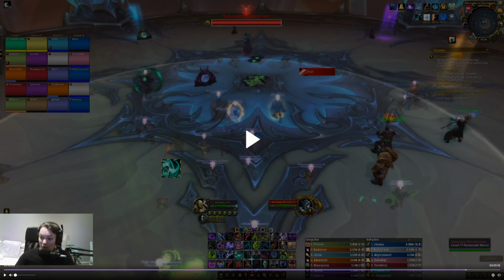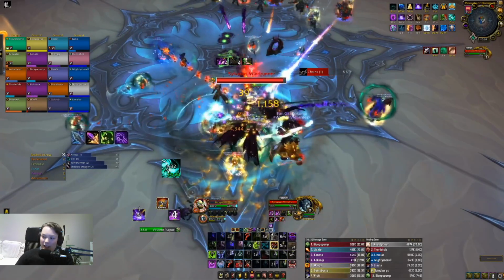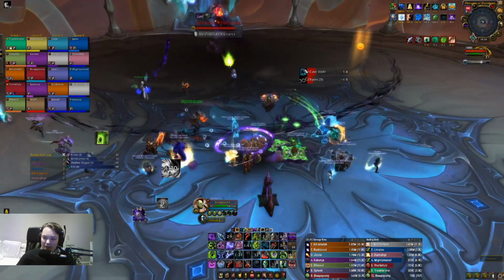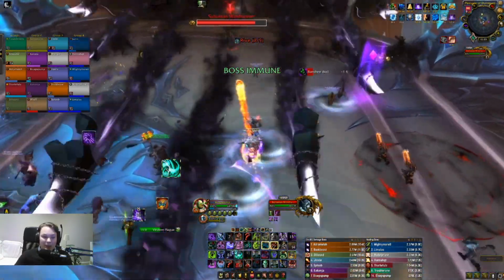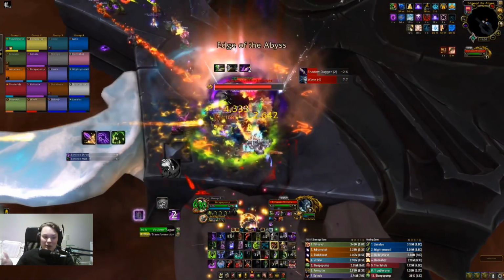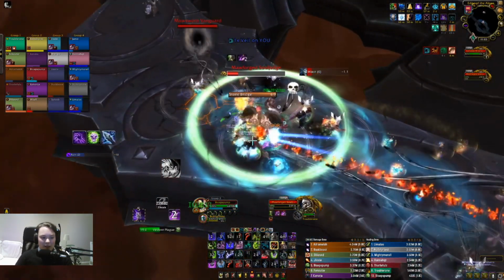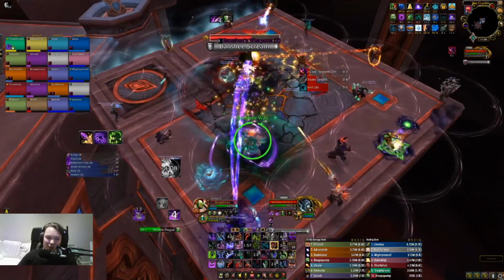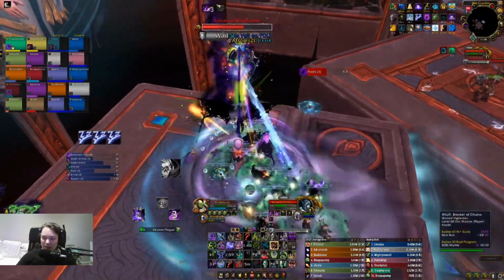Unholy DK Mythic Sylvanas Guide (9.1.5 Shadowlands PvE)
Hi guys, today I'm bringing you through my rank 20 DPS kill on Sylvanas Mythic. I'll cover gear, soulbinds and talents, as well as talking you through my cooldown timings, tips and tricks!